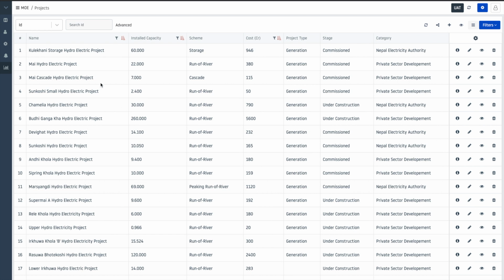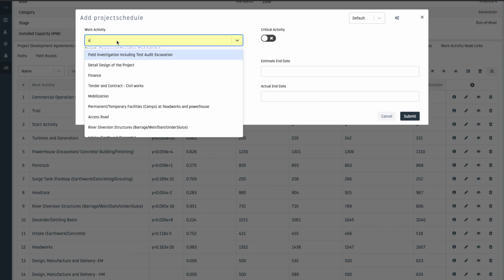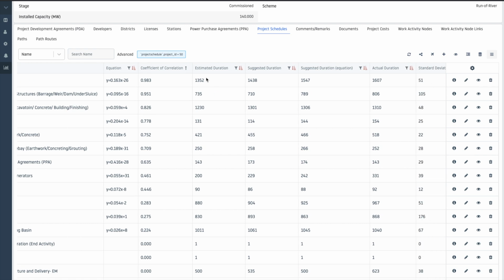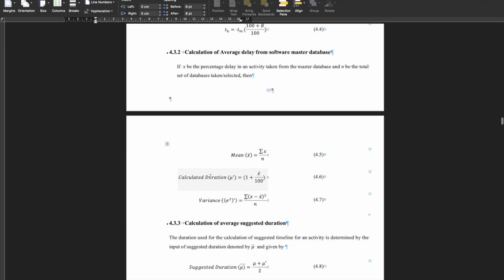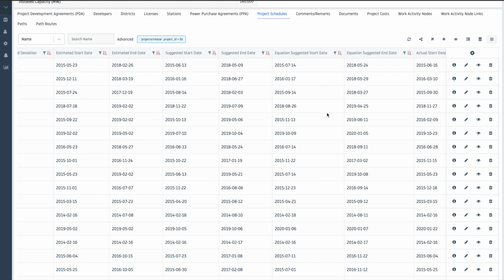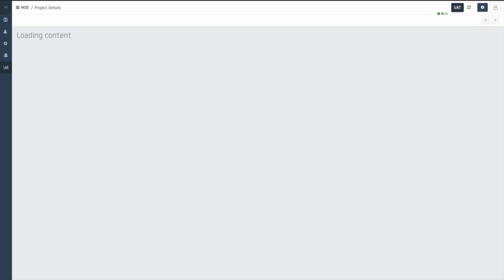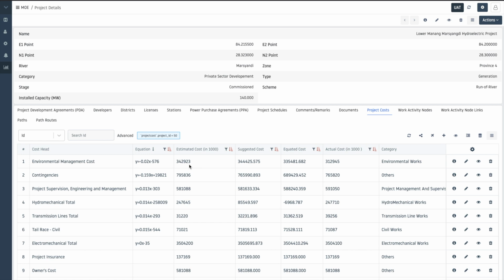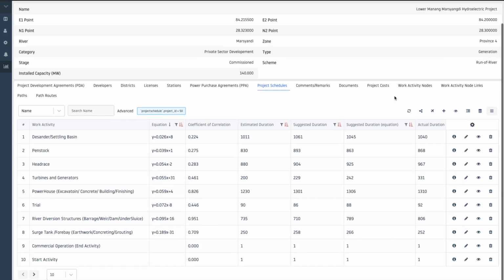Software Controlled Cost And Time Overrun at Hydropower Site | Hydropower Database Management System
This is Software designed to keep database on hydropower and Control Overall Cost and Time overrun of Projects. This particular UI is customised to address the hydropower sector. However this software is capable of addressing other sectors as well. Due to a flexible design, customisation in this software has been a highlighting feature.